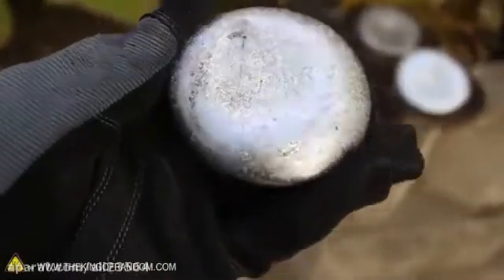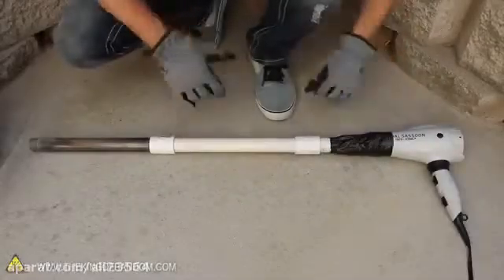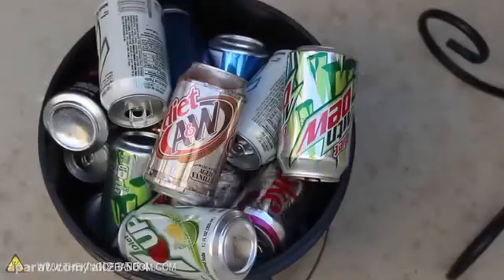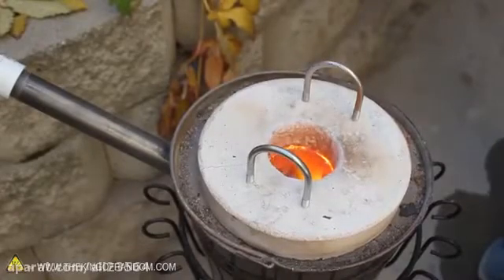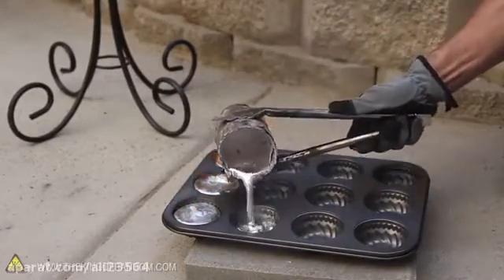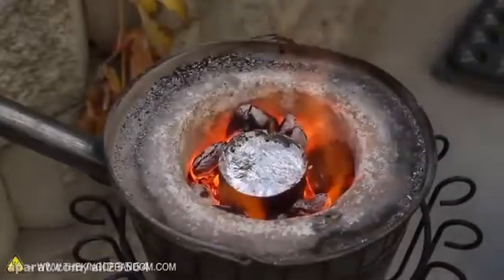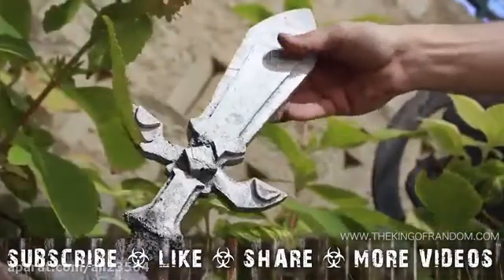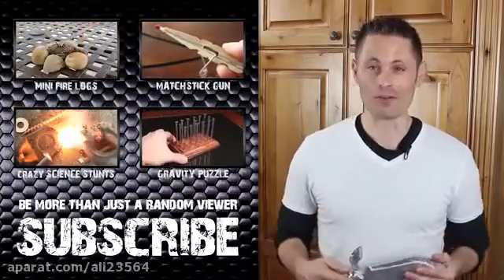کوره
ساخت کوره وذوب الو مینیوم